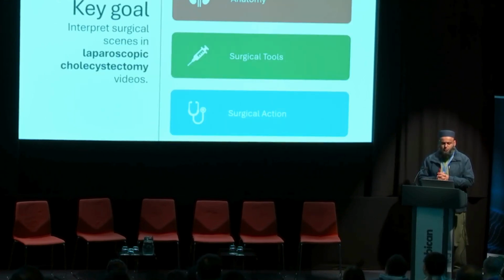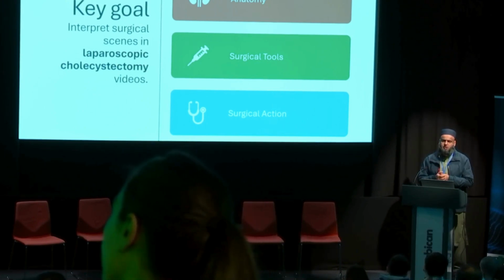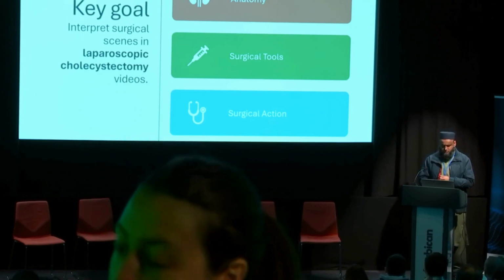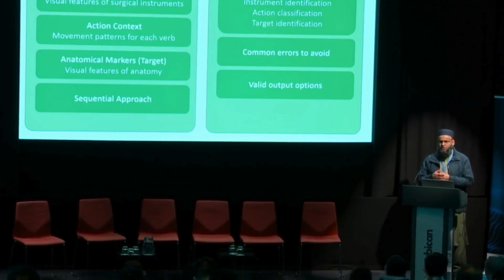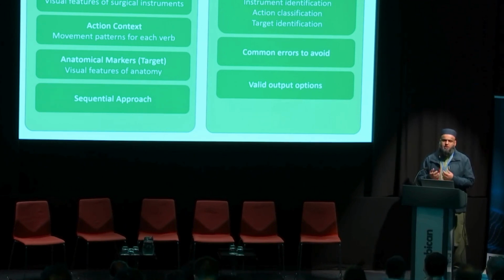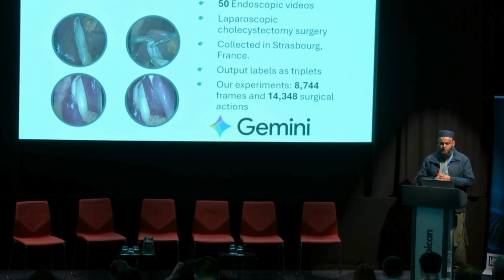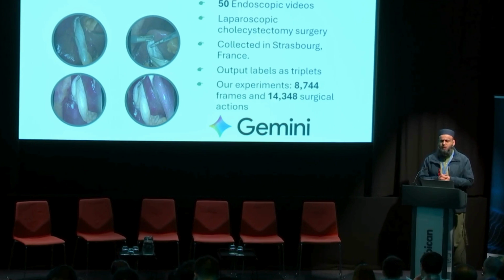From Pixels to Procedures: Structured Surgical Understanding via Multimodal Large Language Models